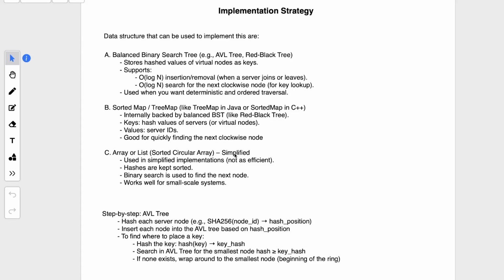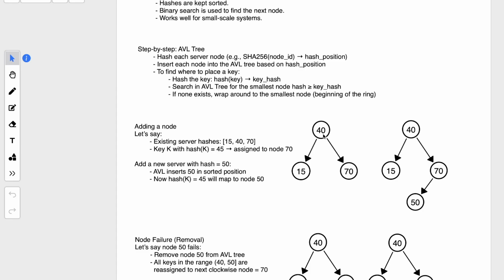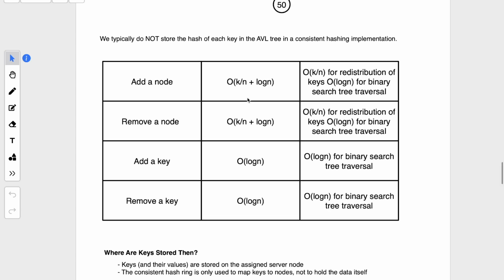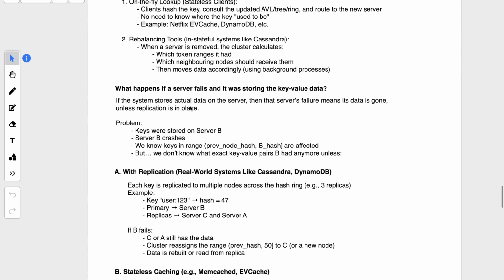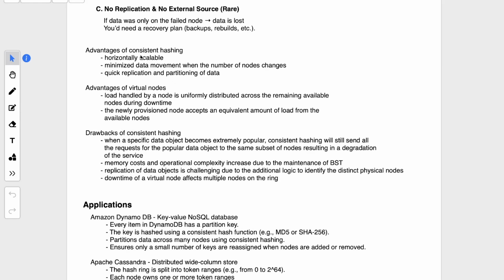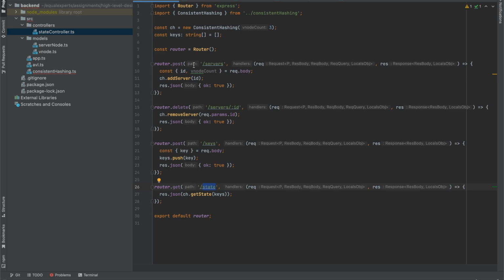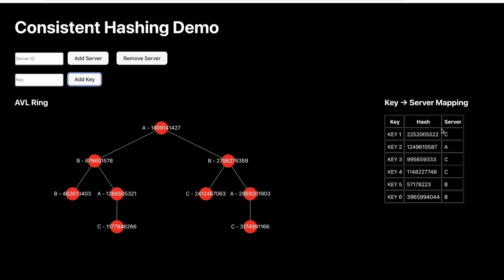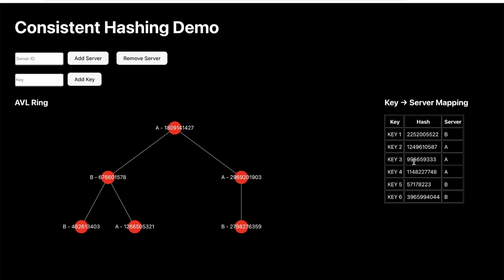Consistent Hashing with AVL Tree | System Design + Code Demo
Learn how to implement Consistent Hashing using an AVL Tree — a powerful approach for distributing keys across dynamic servers with minimal reallocation. In this video, we break down the system design concepts behind consistent hashing and walk through a clean, modular code implementation using an AVL Tree to manage hash rings efficiently.

🔍 What You’ll Learn:
What is Consistent Hashing?
Why AVL Tree for hash ring representation?
Server add/remove with minimal key redistribution
Real-time key-to-server mapping
Code walkthrough with clear explanations

📌 Ideal for:
Backend developers • System design learners • Interview preparation • Scalable architecture enthusiasts